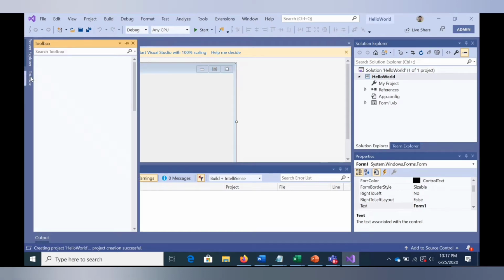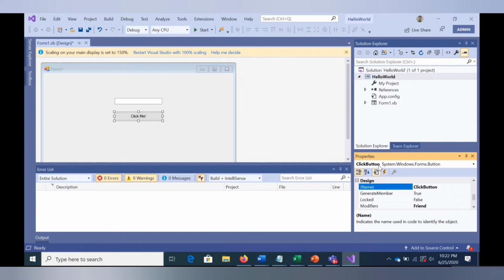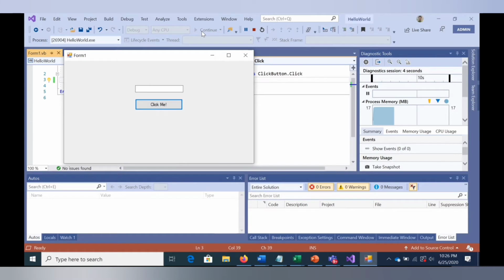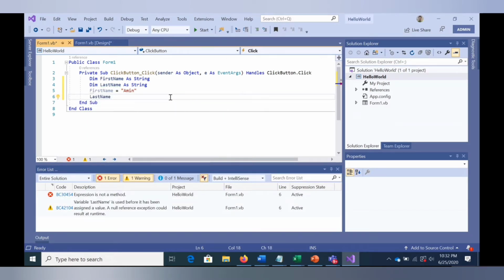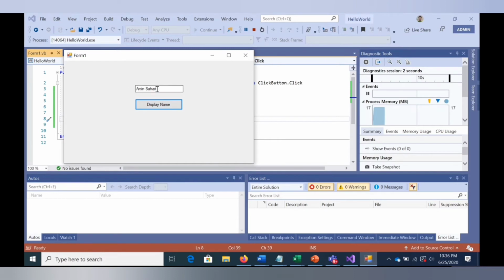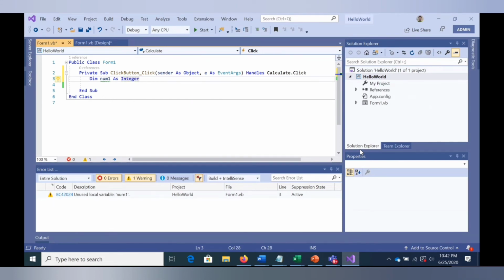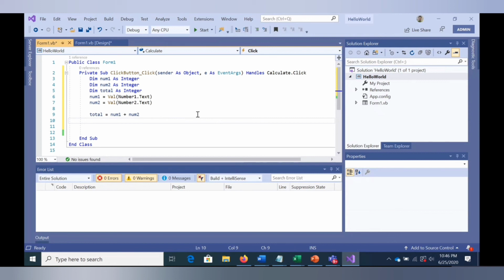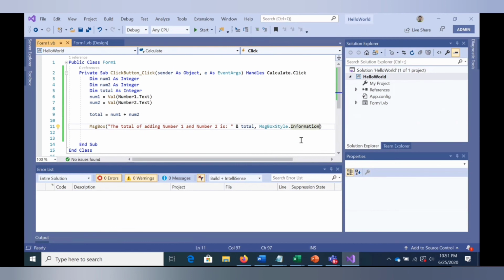VISUAL BASIC TUTORIAL FOR BEGINNERS,SIMPLE AND EASY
This lesson will expose you the fundamental of VB.Net programming including the first steps of running the program